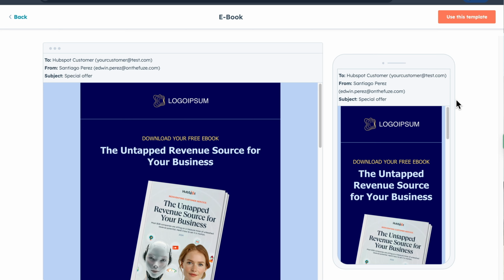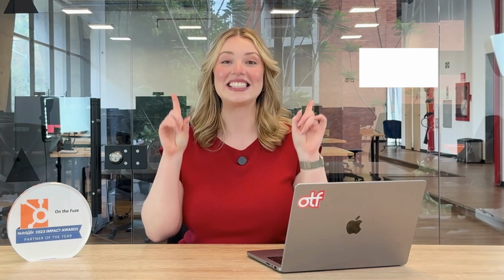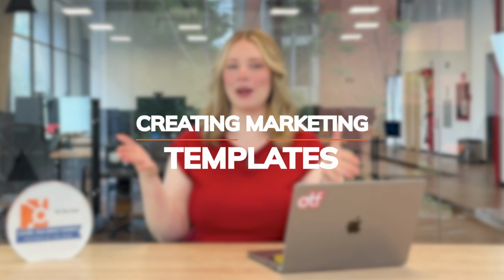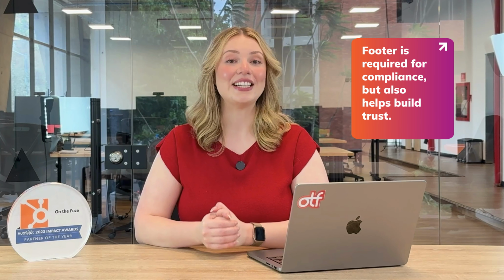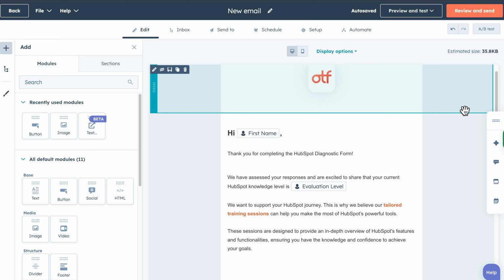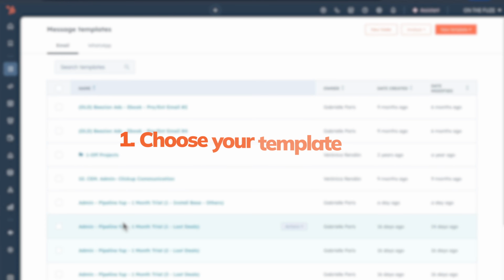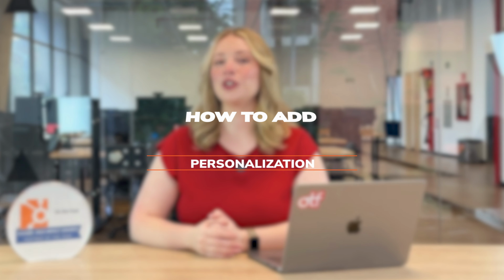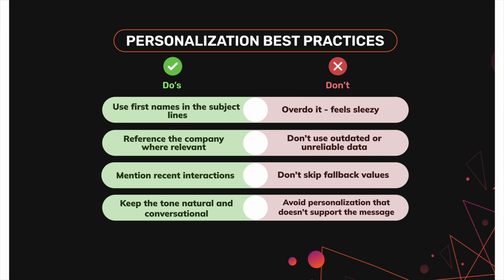HubSpot email templates: How to use HubSpot emails to boost marketing, sales, and service operations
HubSpot email templates: How to use HubSpot emails to improve marketing, sales, and service operations! Learn how to use a hubspot template and hubspot emails to save time and boost efficiency. This hubspot tutorial covers email marketing within HubSpot and shows how to use hubspot for optimal results and hubspot marketing.

🚀 Want to close more deals using HubSpot the right way?

🎯  In this video, you’ll learn:
* HubSpot Email Templates explained
* Marketing, Sales & Service template types
* Step-by-step creation process
* Email personalization tactics

🎬 Chapters
0:00 — Intro
0:45 — What are HubSpot email templates?
3:03 — Types of HubSpot email templates
04:47 — Step-by-step to create HubSpot Email Templates
09:09 — Advanced Email templates editing
09:52 — FREE RESOURSE for DIY
11:30 — Bonus: Email Personalization
14:13 — Key Takeaways
15:32 — Next Steps